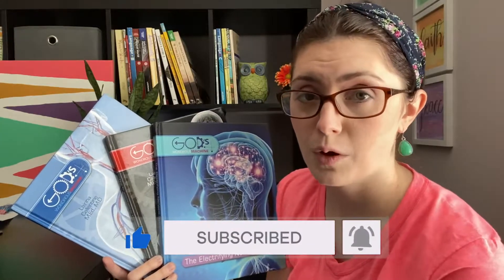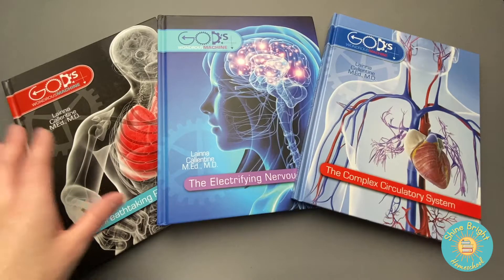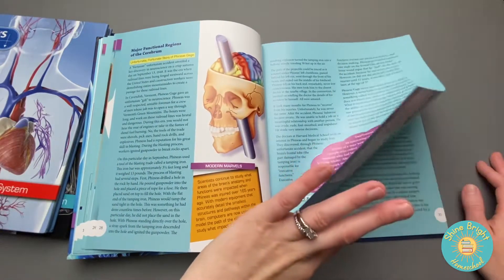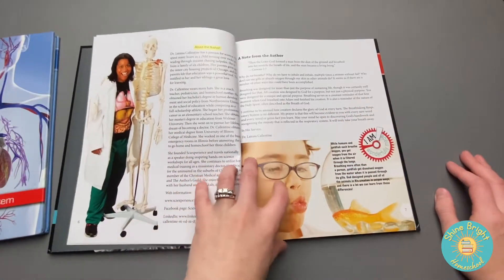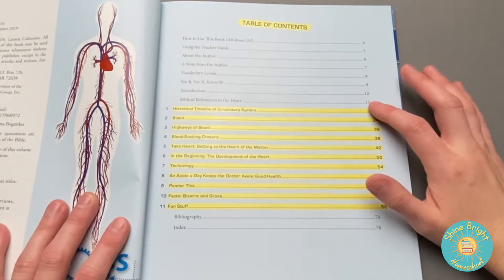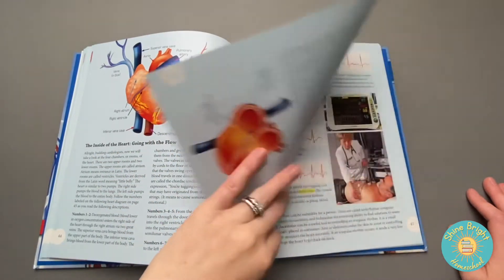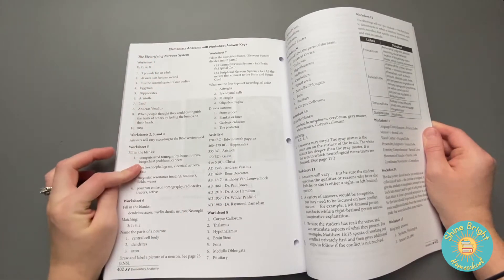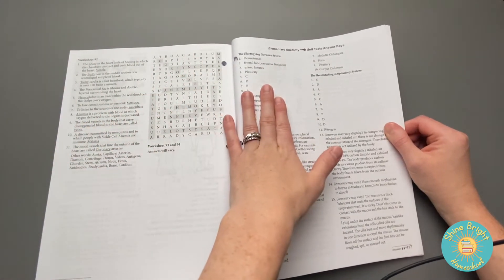HOMESCHOOL SCIENCE CURRICULUM REVIEW | MASTER BOOKS | 4TH, 5TH & 6TH GRADE | ELEMENTARY ANATOMY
I'm reviewing MasterBooks Elementary Anatomy - which reviews the Respiratory, Circulatory and Nervous systems of the body. This is a great introduction for health science. This  curriculum is for 4th, 5th, and 6th graders.

Filmed with iPhone 11 and edited with iMovie